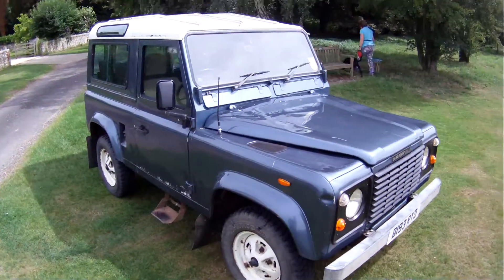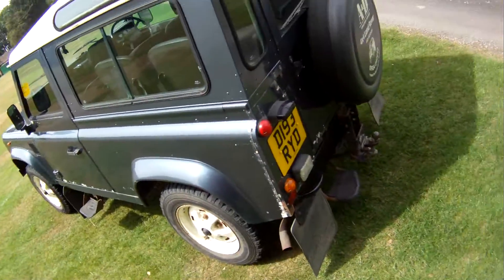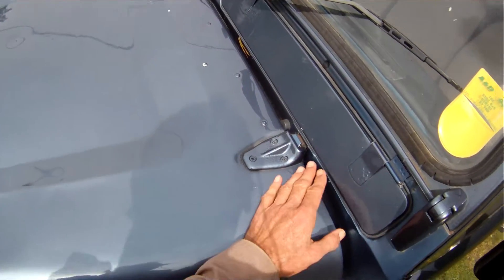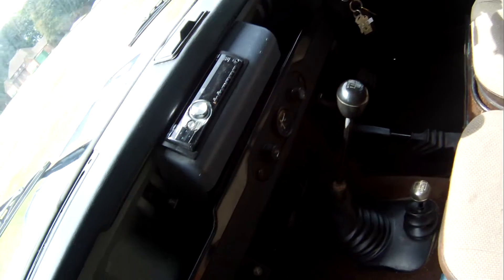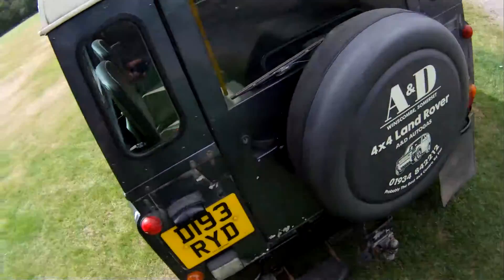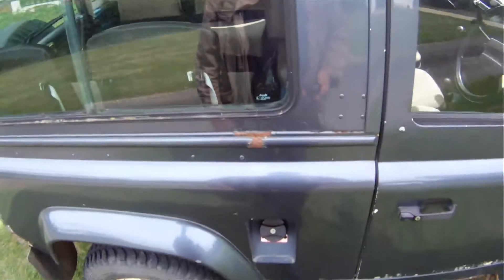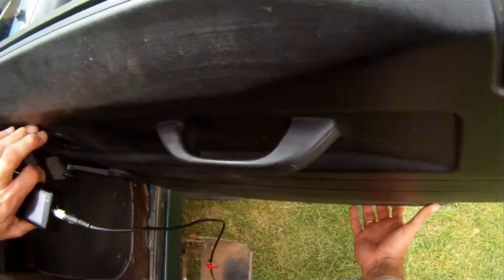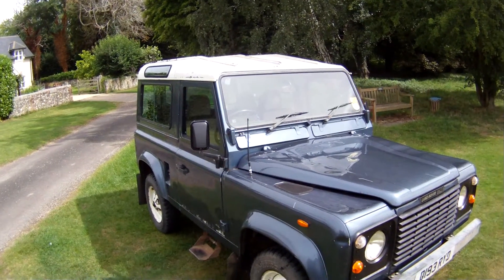land rover 90 2 5TD CSW for sale walkaround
motodrome land rover 90 2 5TD CSW for sale walkaround